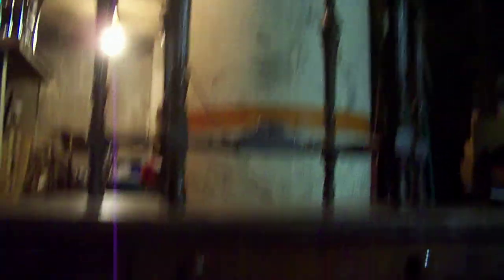2) HAUNTED Banbury Place WI- Interesting Look @ HUGE Old Industrial Age Rubber Factory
-Sorry about the wind noise in beginning, and actually low sound quality all-around...Maybe it is haunted as I never had sound quality issues with the camera I am using on any other video before while indoors.

The building as a whole has over 1,900,000 Square Feet of Floor Space!
-Interesting use of space downstairs in one of the many basements, look like a large Public Community Storage Space.
The Reputed History:
Banbury Place consists of a labyrinth of 13 old buildings that used to be a rubber factory.
In building number 13, an electrician was accidentally electrocuted while working after hours on an air-conditioning unit.  His charred body wasn't discovered until the following week.
There was a major fire in one of the buildings resulting in a fatality.
Building number 4 is chained shut with a huge metal chain, and the interior is overrun with rats.
There is a maze of underground tunnels that connect the buildings.  Occasionally homeless people will utilize them as a makeshift domicile.
One of the buildings used to be a shoe factory.  For some unknown reason it was shut down in mid-production and the equipment and materials were abandoned.  Partially assembled shoes, pieces of rubber, and open bottles of glue are still sitting there as if the workers just suddenly evacuated the building in the middle of production.  One rumor is that the company moved to Chippewa Falls and is now the Red Wing shoe company.

The Investigation:
Banbury Place used to be the Uniroyal plant where they manufactured tires.
Apparently it was a tenant who died of an accidental electrocution while growing marijuana plants.  Further information is pending.
We have found no evidence of a major fire resulting in a fatality.
We are not aware of a Red Wing shoe factory in Chippewa Falls, but there is a Mason Shoes factory there.  Apparently there never was a shoe factory in Banbury Place.
The Reputed Phenomena:
Every since the person was killed in building 13, people have heard strange sounds such as moans, screams, and the hum of an old air conditioning unit.  This building is alleged to be the scariest.
In building 4, people have sensed a eerie presence.
People have reported seeing strange figures and shadows down in the tunnels.